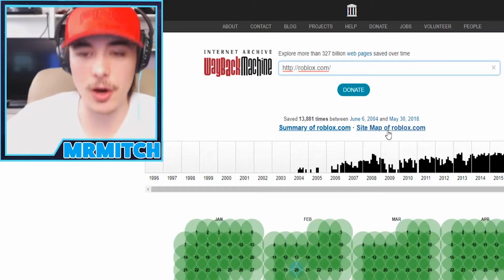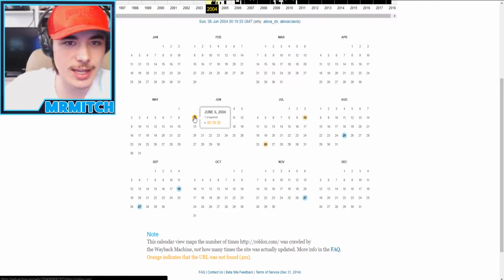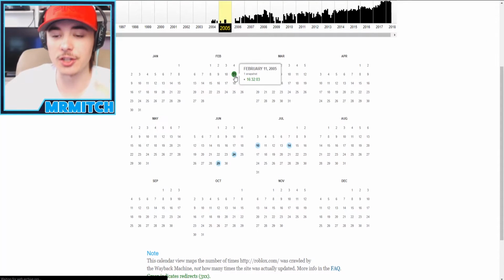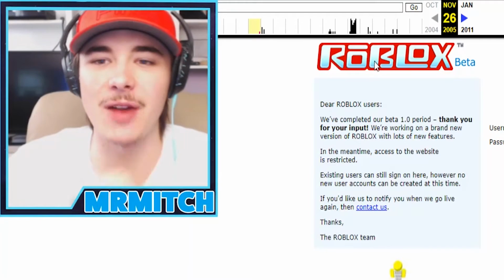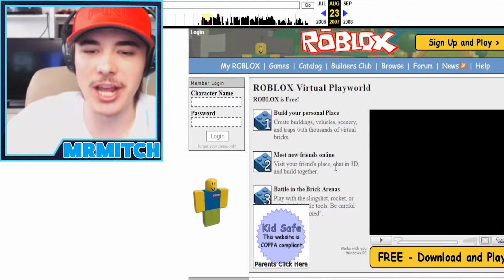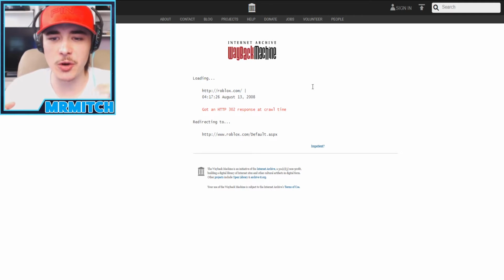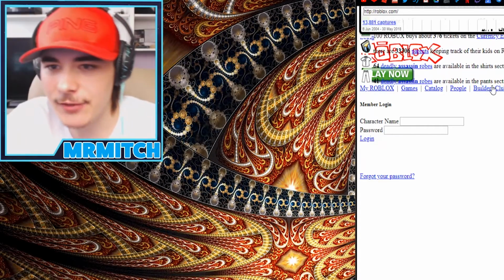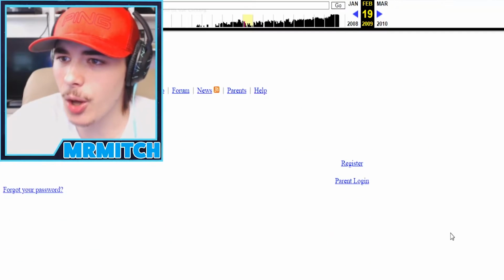PLAYING THE FIRST VERSION OF ROBLOX!! *2004*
Today we play the first version of roblox released to the public in 2004!